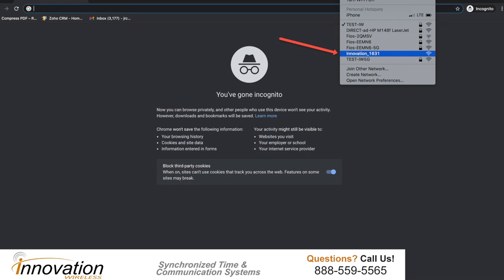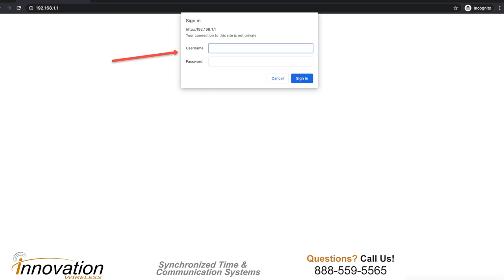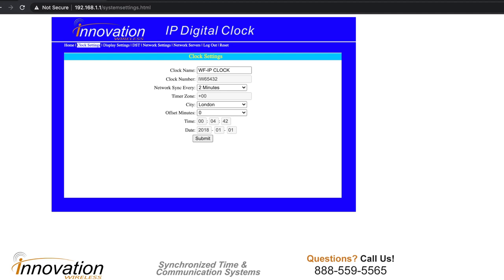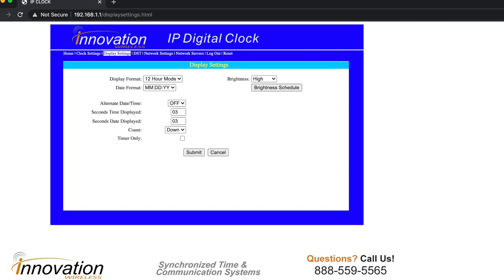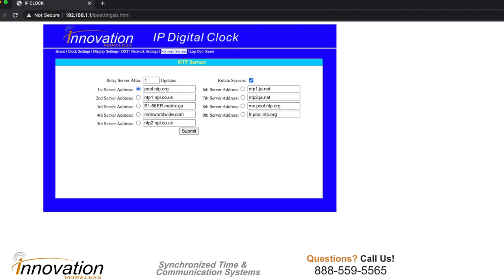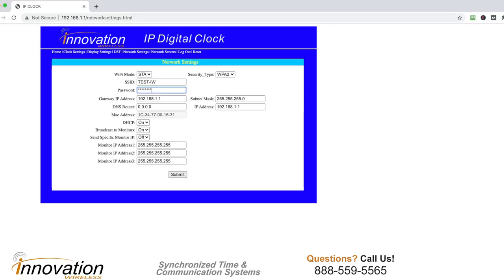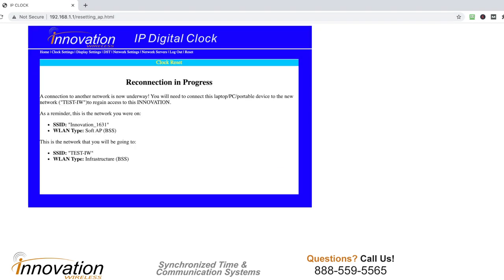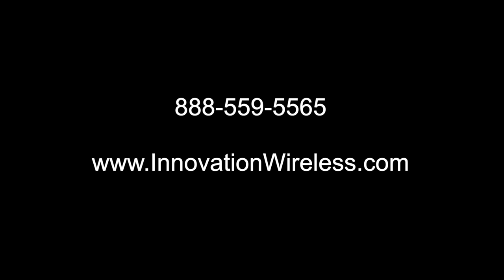Wi-Fi Clocks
Wi-Fi Clocks are simple to install, easy to maintain, and provide accurate reliable time.

Innovation Wireless provides a complete line of LED Digital and Analog Wi-Fi clocks for businesses, schools, and government organizations. All of our clock systems produce maintenance-free synchronized timing.

Synchronized wireless clock systems keep an organization performing at its highest level. Schools need accurate displayed time so that teachers can maximize their teaching time. When classes start on time and end on time the changing of classes are done in unison.

Factories and warehouses can operate in an efficient and effective workplace. Breaks are taken on time and employees come back on time. Start times and end of day time are adhered to when all clocks display the same time.  No confusion!

When a hospital clock system is not keeping all of its clocks displaying the same all the time medical errors can occur. These errors result in medicine being administered at different times and/or the care being charted at different times resulting in inaccurate insurance reporting.

The configuration of a Wi-Fi clock can take place at the Innovation Wireless factory or you can easily configure the clocks at your facility as demonstrated in this video.

Innovation Wireless has been in the clock industry for five decades and we offer all types of master clock systems. This includes PoE clocks, wireless clocks, and countdown clocks. We can provide you with industry insights to easily and correctly determine which clock system is best for your organizations.

We have How-To videos not only for Wi-Fi clocks but also for communication systems, such as school speaker systems.